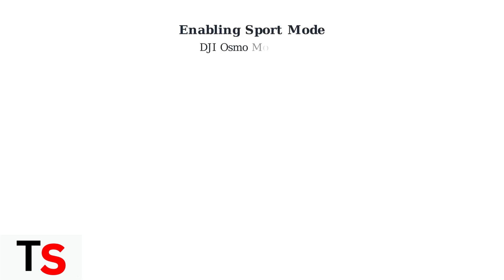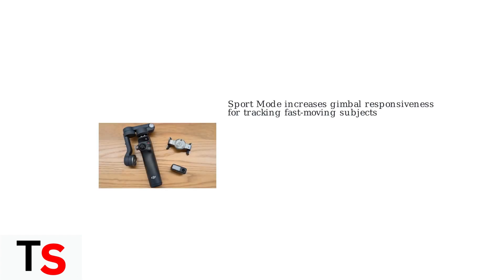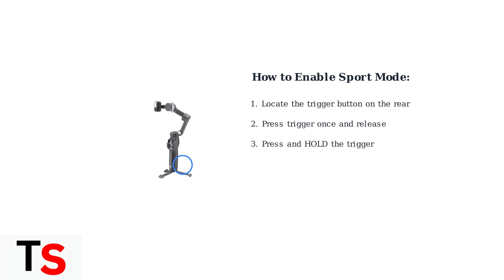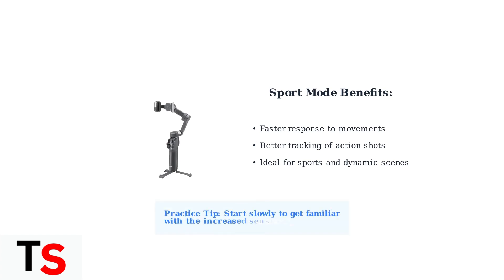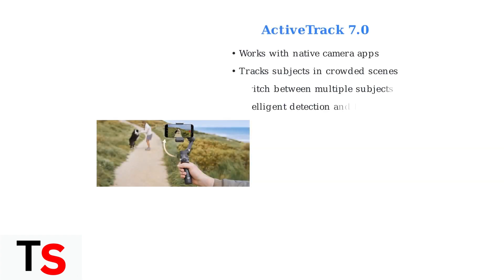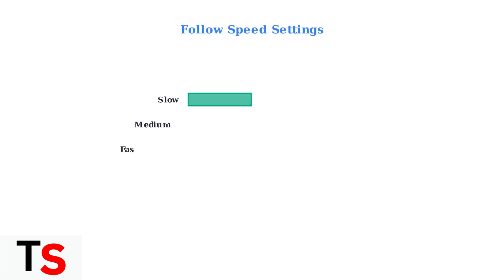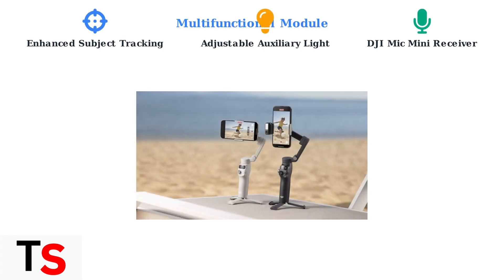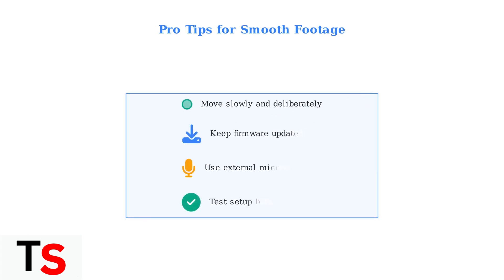How To Enable Sport Mode On DJI Osmo Mobile 7P – Action Tracking & Fast Motion Tips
Are you ready to take your mobile videography to new heights? In this video, we demonstrate how to enable Sport Mode on the DJI Osmo Mobile 7P, a must-have feature for capturing fast-paced action with precision. We will walk you through the activation process and provide expert tips on utilizing action tracking effectively.